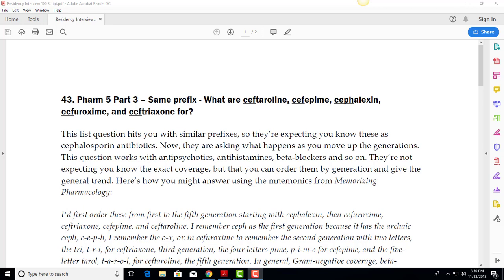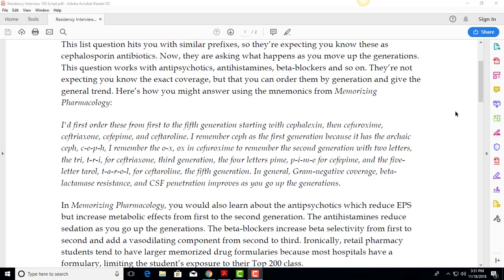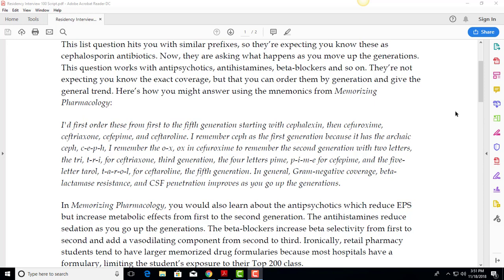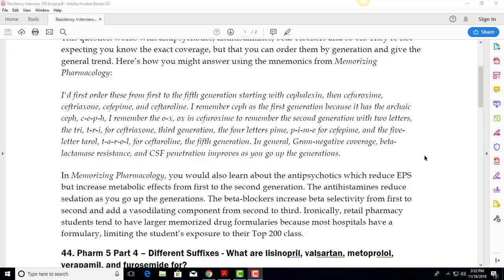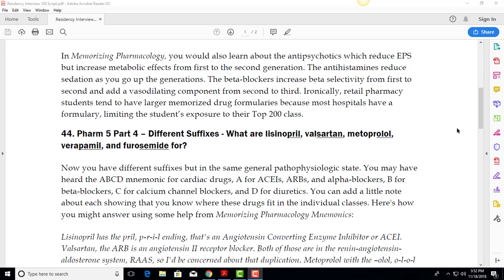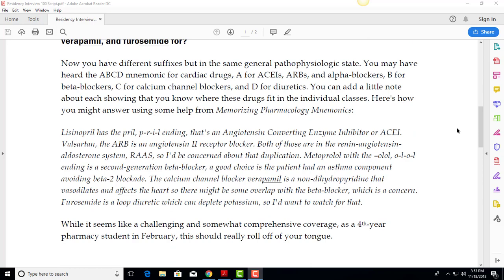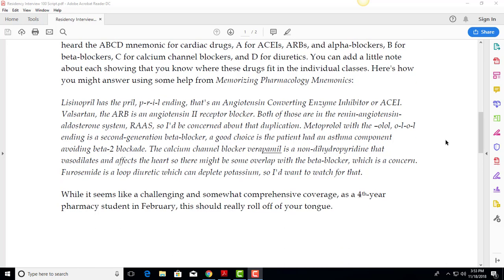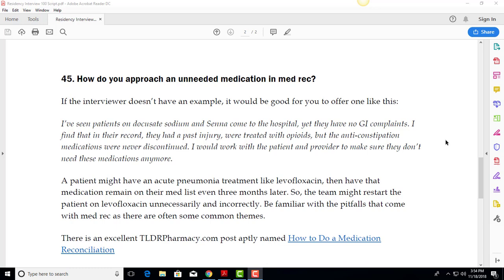100 Strong Residency Interview Questions Answers and Rationales Script Excerpt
A quick reading of the ACX script for those that are interested in audiitoning for the audiobook. I pay $200 to $400 PFH.